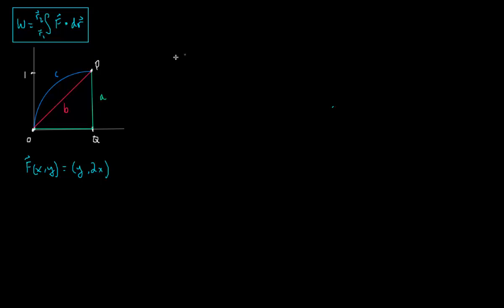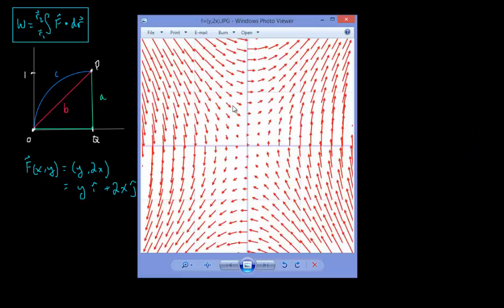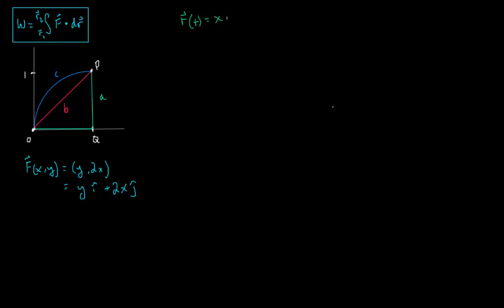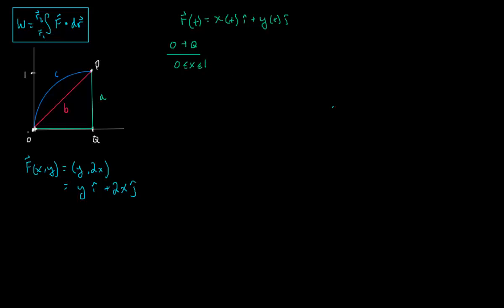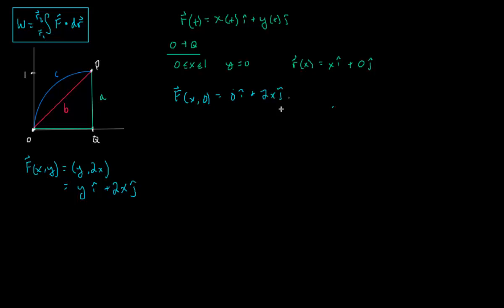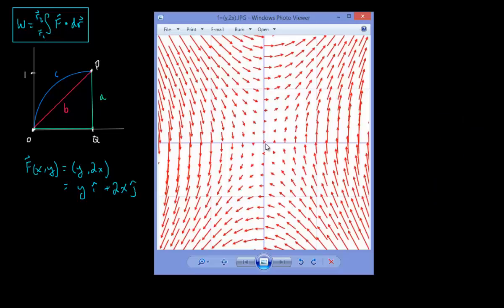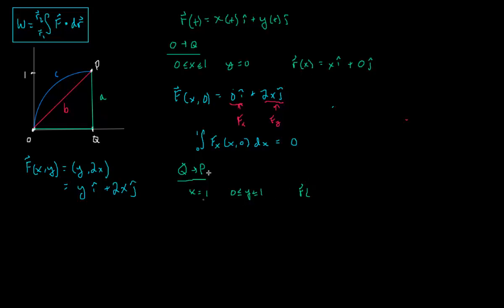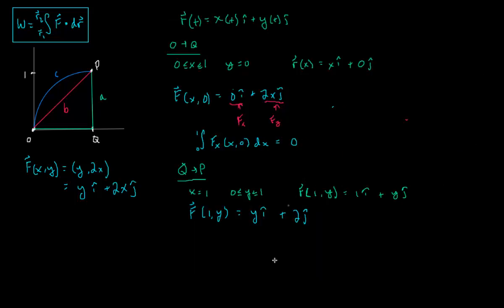Work Example Part 1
In this video I take an example problem from John Taylor's Classical Mechanics textbook to help strengthen intuition for the concept of work.